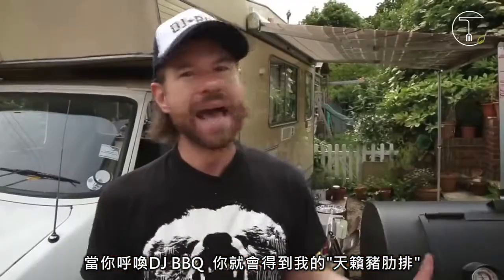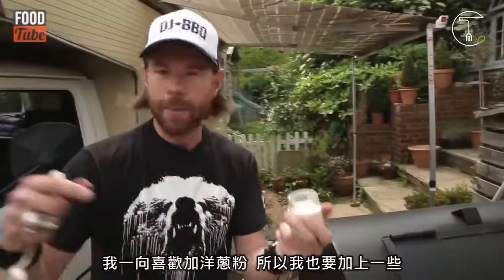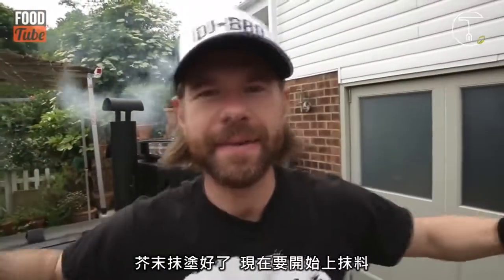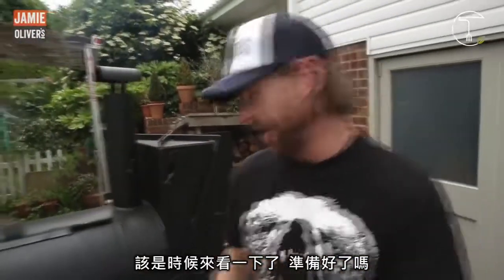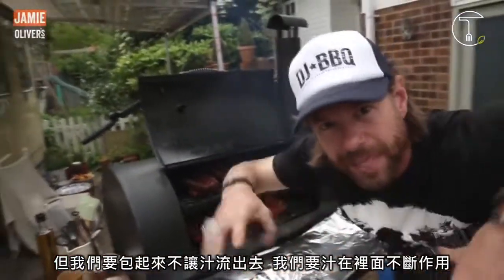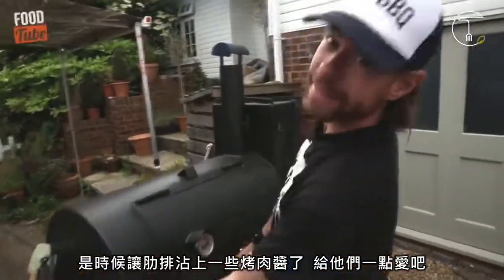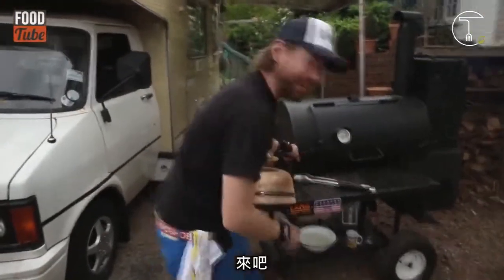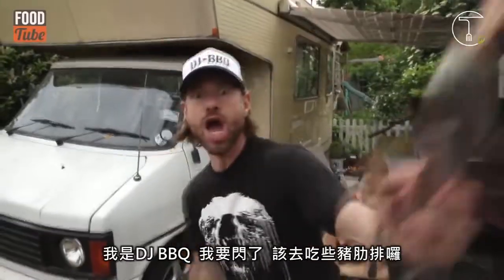多汁煙燻炭烤豬肋排 The Ultimate BBQ Pork Ribs DJ BBQ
影片來源： 翻譯：Ting's Bistro 造訪FB：

影片來源： 食譜點這： 翻譯：Ting's Bistro .